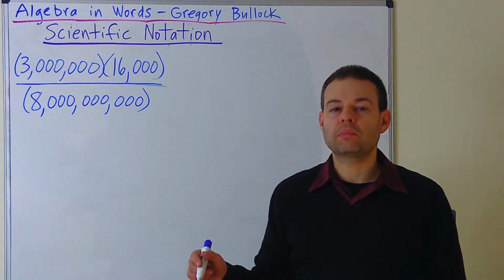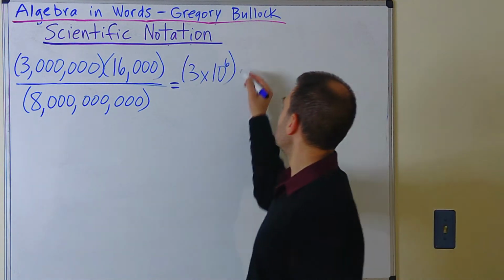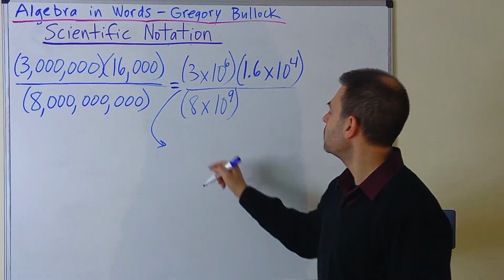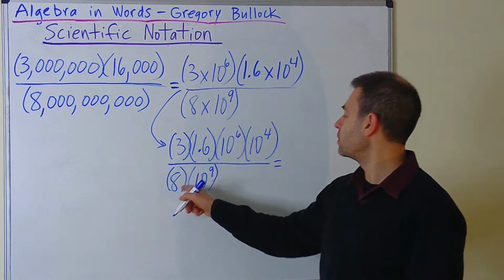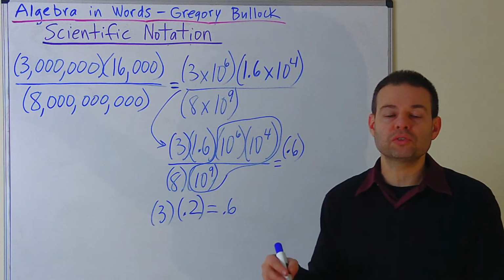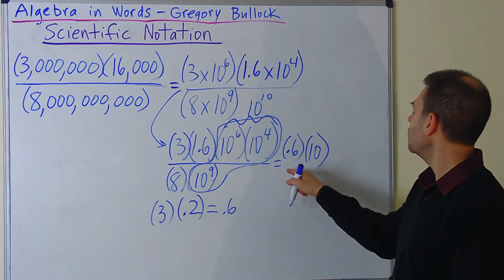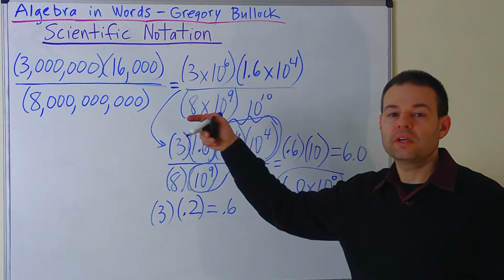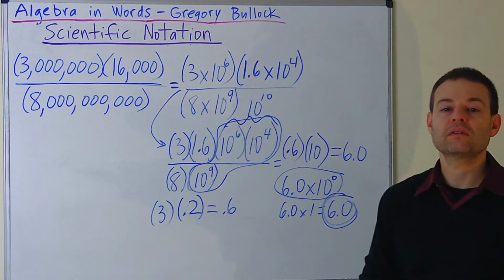Y109.7 Scientific Notation with Exponent Rules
In this video, I show a problem where Scientific Notation is mixed with the Exponent Rules to quickly condense a problem and solve it by simple rearrangement.